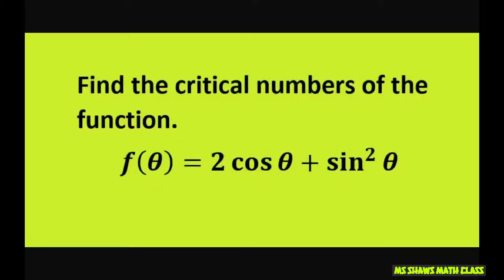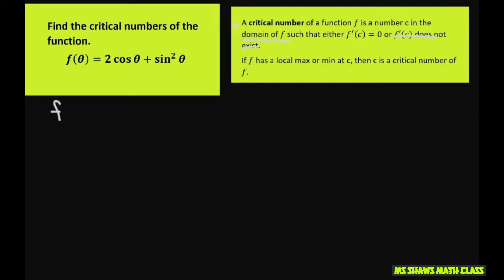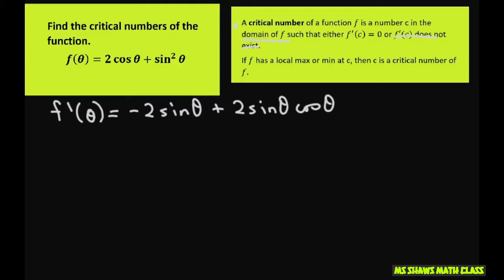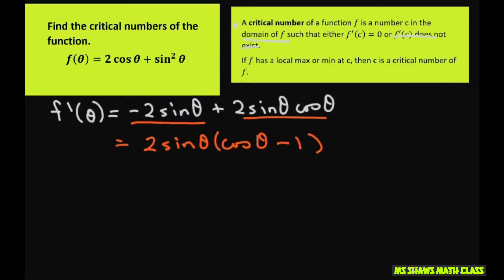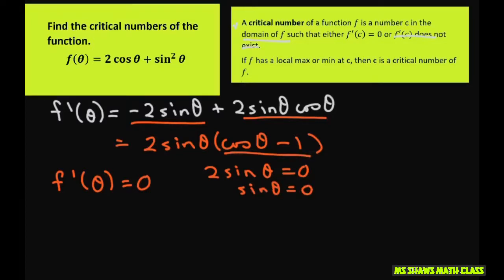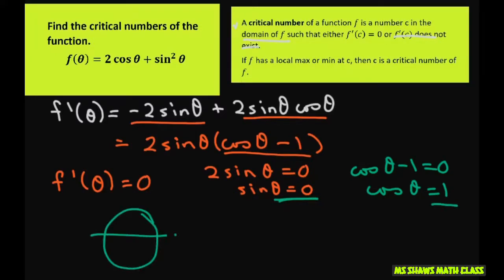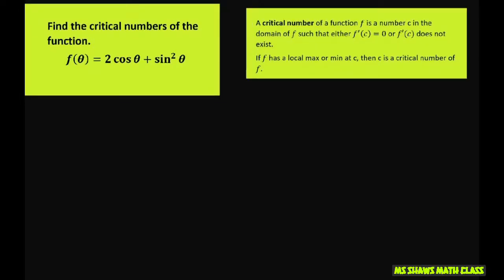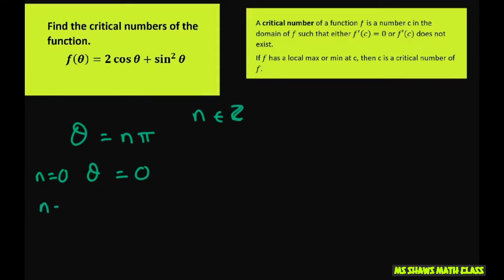Find the critical numbers of the function f(x) = 2 cos x + sin^2 x